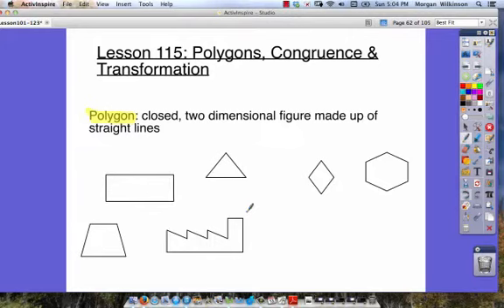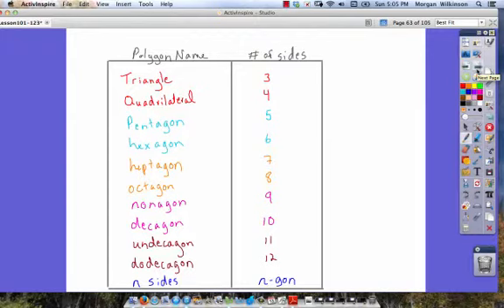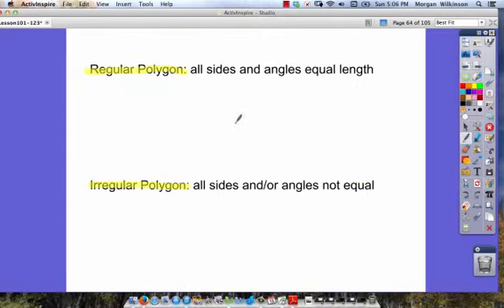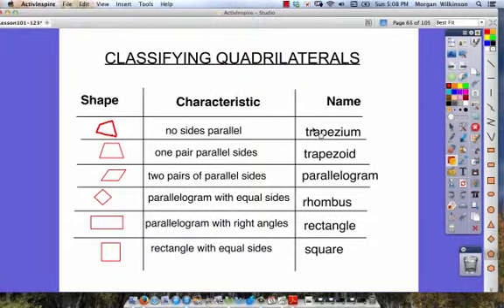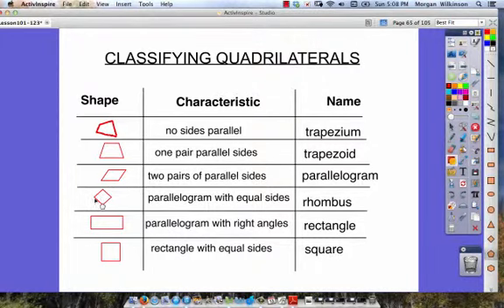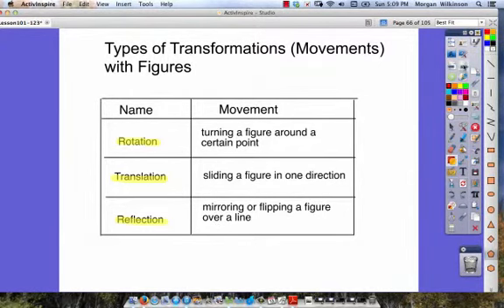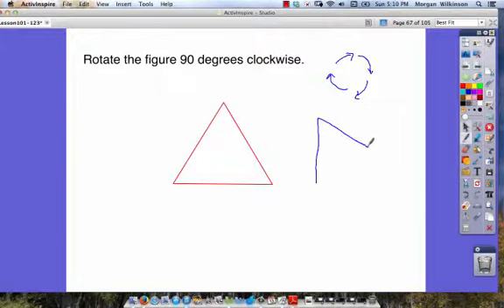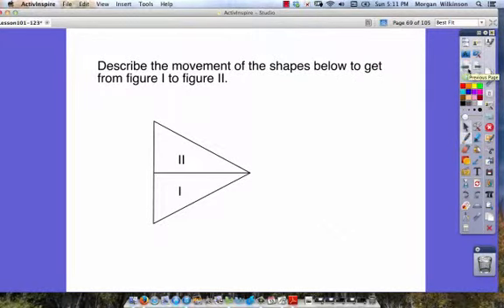Algebra 0 5 Lesson 115